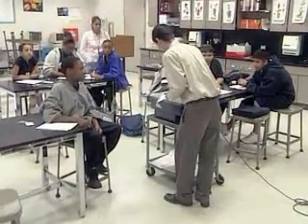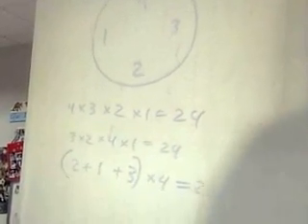AST05 mat games24 hi